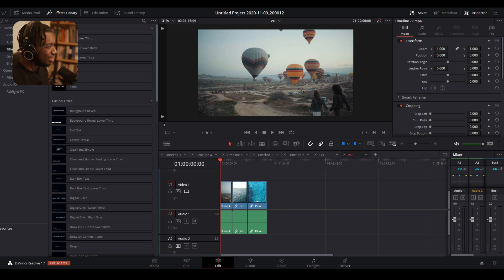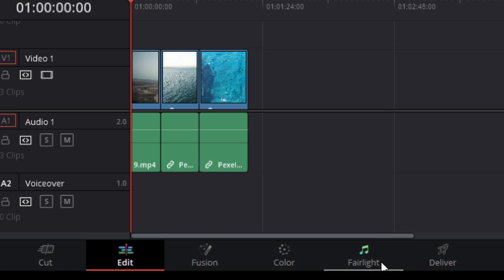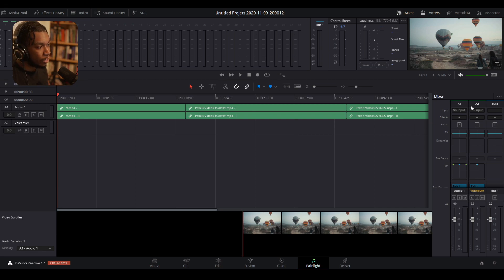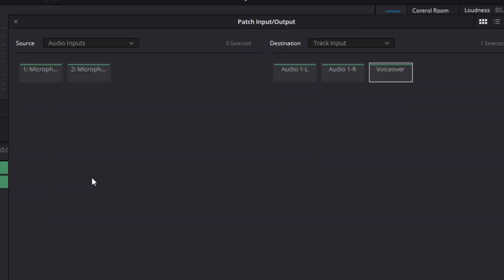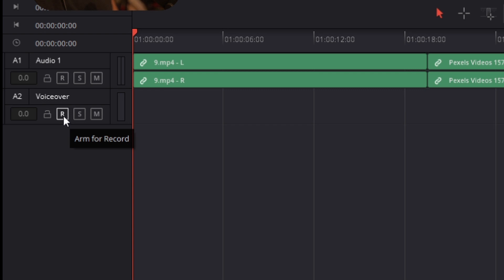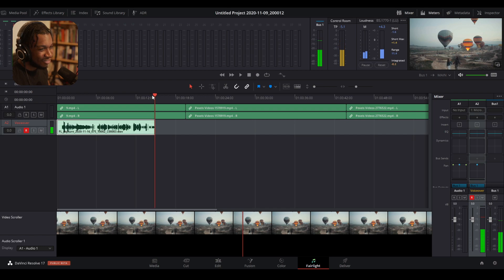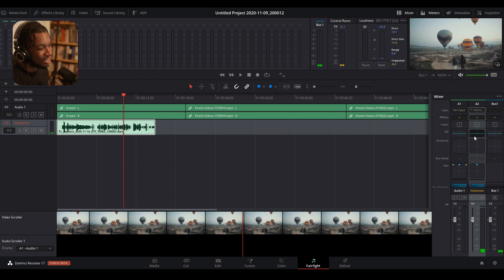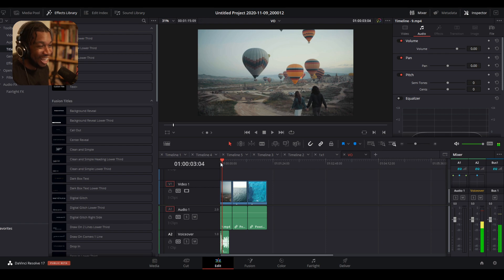How To Record Voice Overs In Davinci Resolve 17/18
In today's video we will be going over how to record a simple voice over in the new Davinci Resolve 17! Super fast tutorial showing you step by step how to record voice overs!

🔹 Find Me!
🎙My Gear!